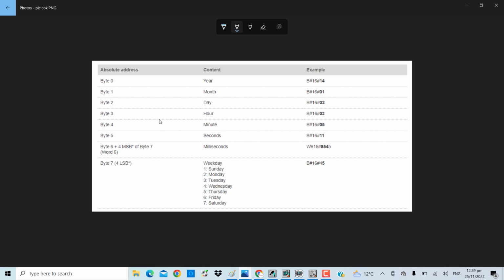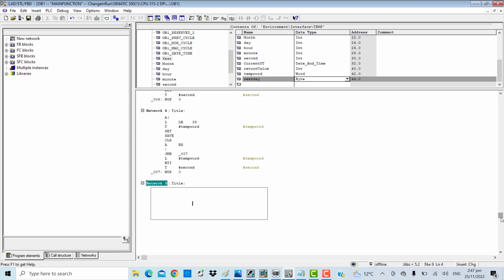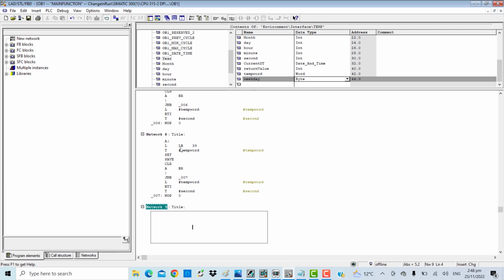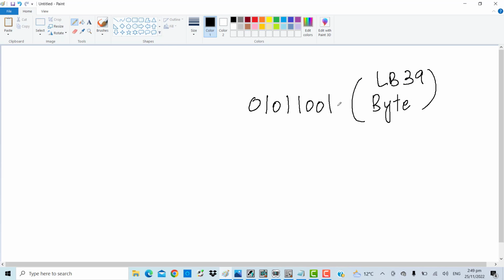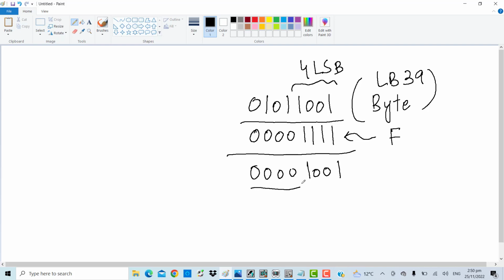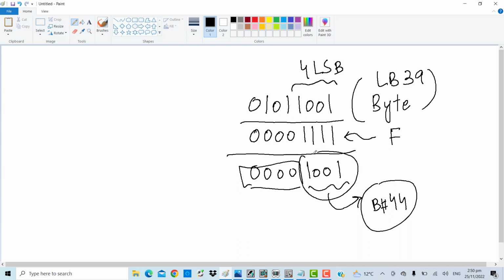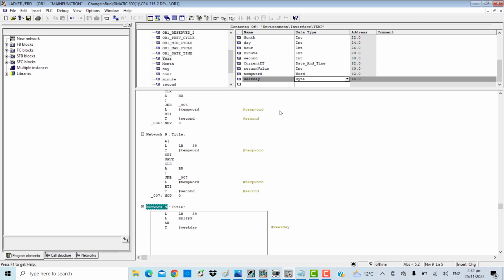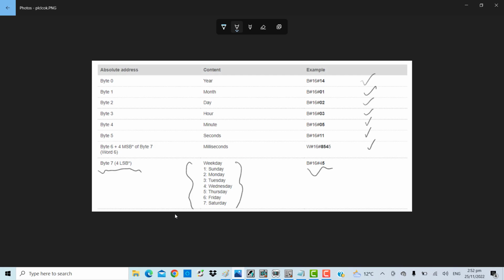Extract Week day from PLC Clock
Siemens PLC CPU Clock can be read in PLC program in Date and Time format. Date and Time variable is one of the complex data type of PLC program. The Year, Month, Day, Hour, minute and seconds, milliseconds and even weekday, all these information lies in PLC clock date and time variable.
In the video, i have shown how to extract the week day from the PLC Clock date and time variable.